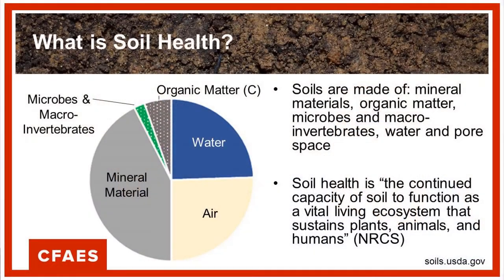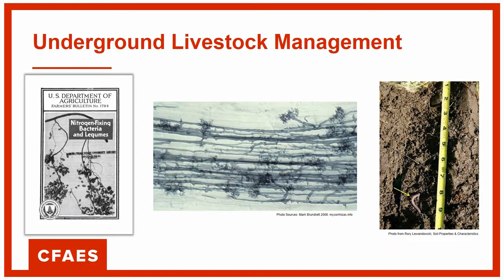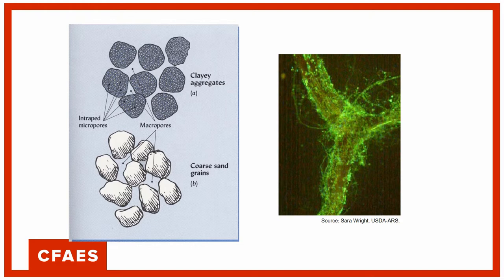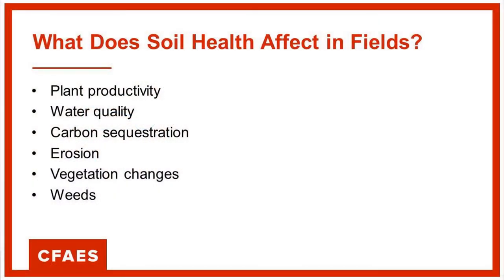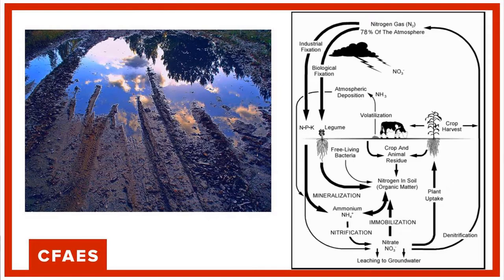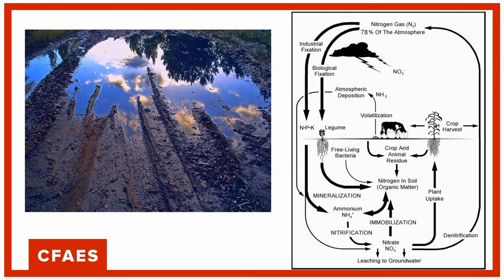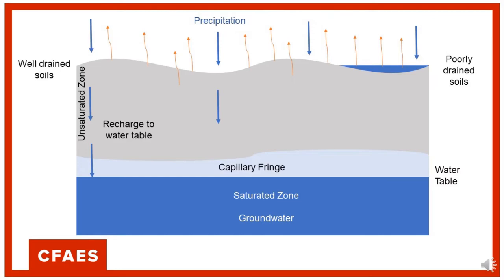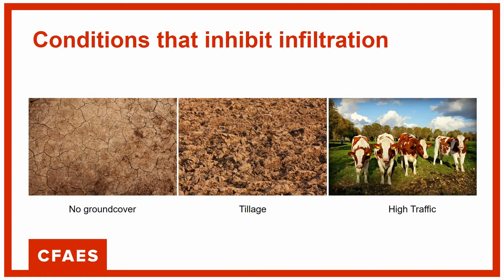Forage Focus Jan 2019 Soil Health with Erika Lyon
FORAGE FOCUS with Host Christine Gelley, an Extension Educator with The Ohio State University Agriculture & Natural Resources in Noble County. The focus this month surrounds Soil Health, particularly soil health concerns in pastures and hay fields after waterlogged conditions. Guest will be Erika Lyon, OSU Extension Educator for Agriculture and Natural Resources in Jefferson & Harrison Counties.

Christine Gelley
Extension Educator, Agriculture & Natural Resources
The Ohio State University
Noble County Extension
46049 Marietta Rd.,
Suite 2, Caldwell, OH 43724
noble.osu.edu

Erika Lyon
OSU Extension Educator, Agriculture and Natural Resources
Jefferson & Harrison Counties Extension
500 Market Street – Suit 512
Steubenville, Ohio 43952
jefferson.osu.edu/